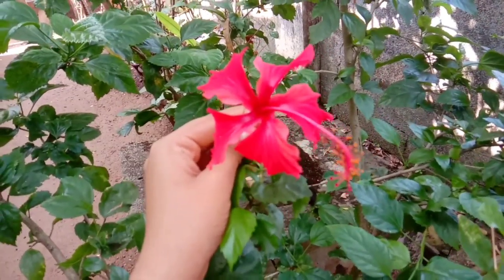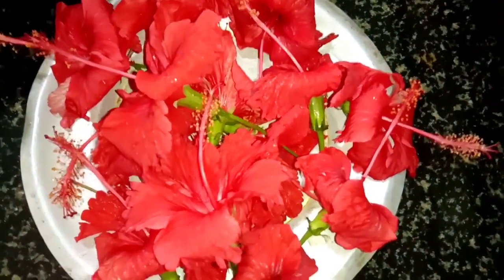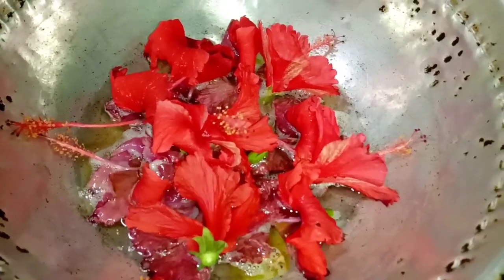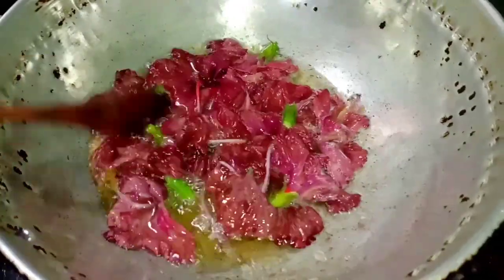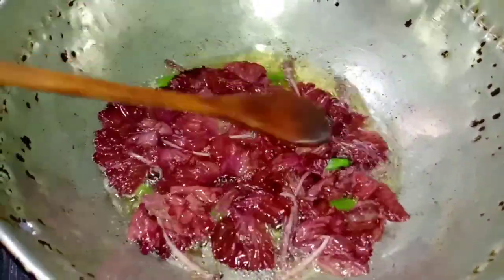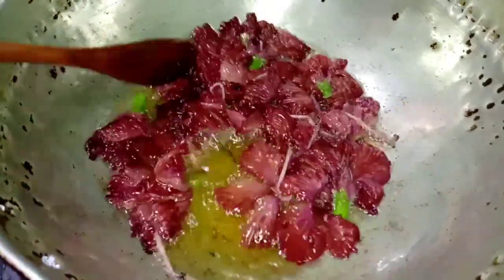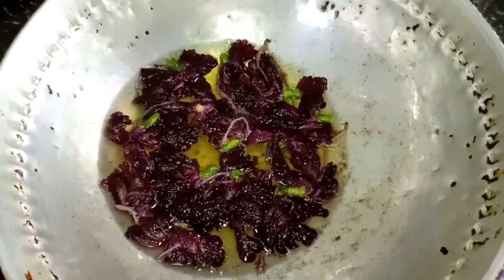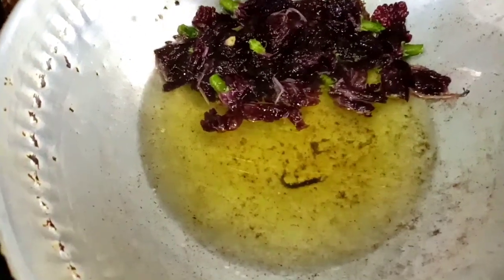മുട്ടറ്റം മുടി വളരാൻ|മുടി തഴച്ചു വളരാൻ ഈ oil മാത്രം ഉപയോഗിച്ചാൽ മതി